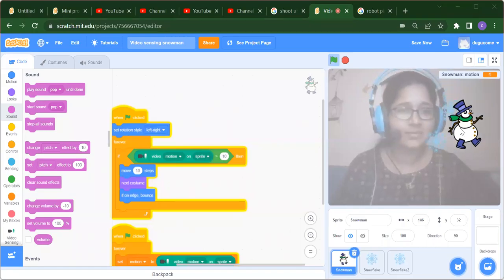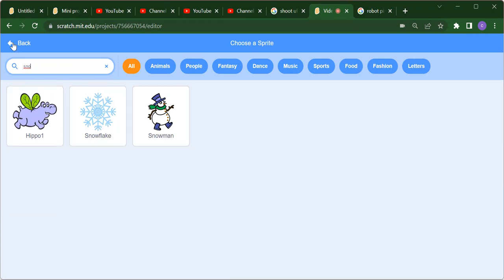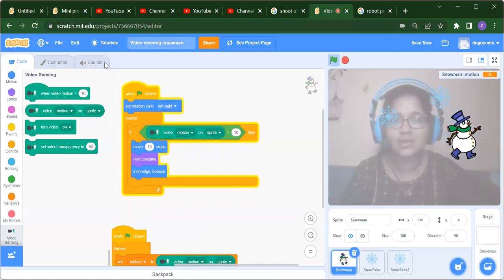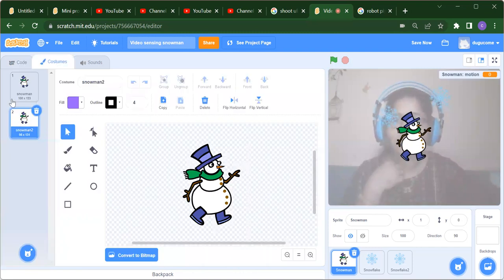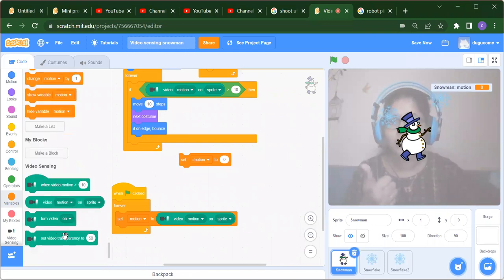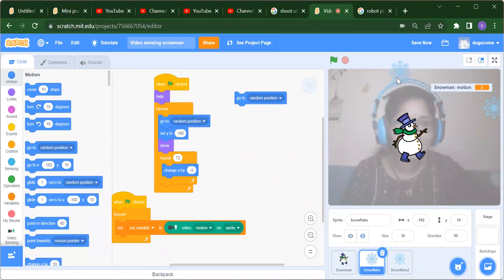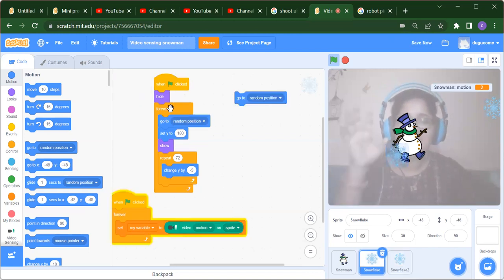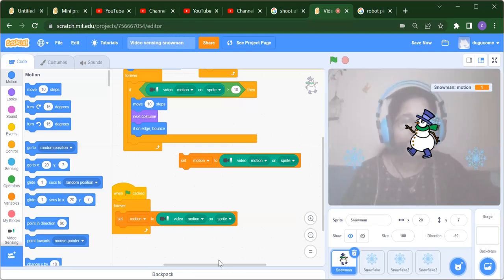Video Sensing Snowman in Scratch || Scratch tutorial for beginner || Scratch free project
hello Everyone , In this video we are going to learn about Video Sensing Snowman in Scratch || Scratch tutorial for beginner || Scratch free project